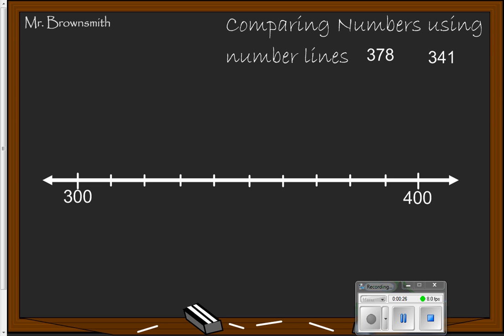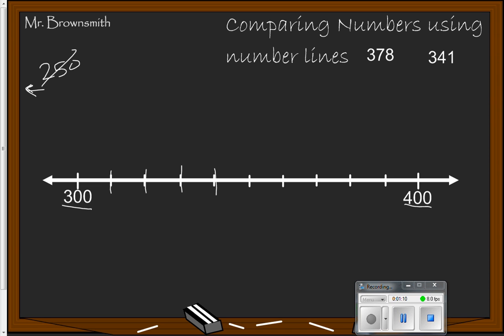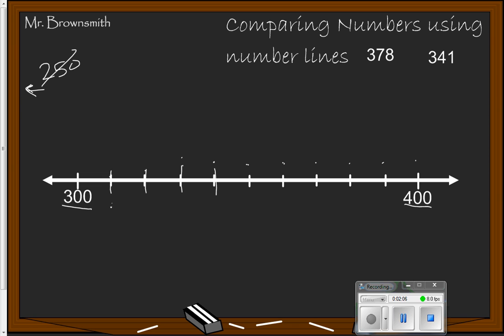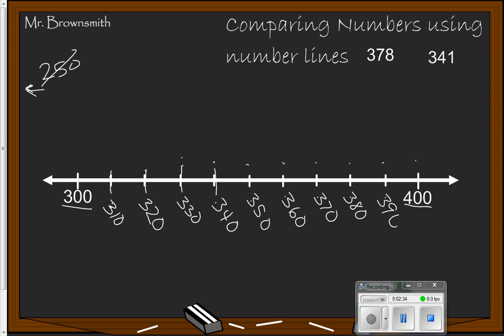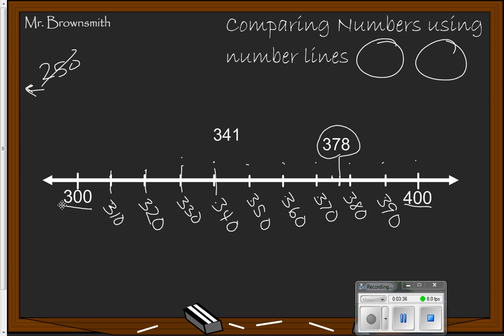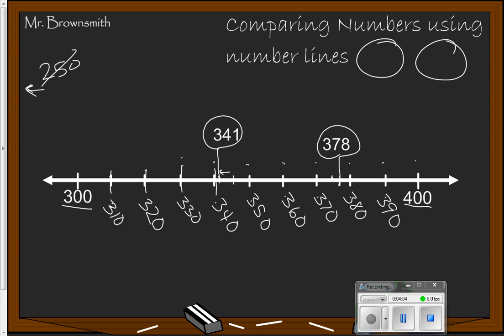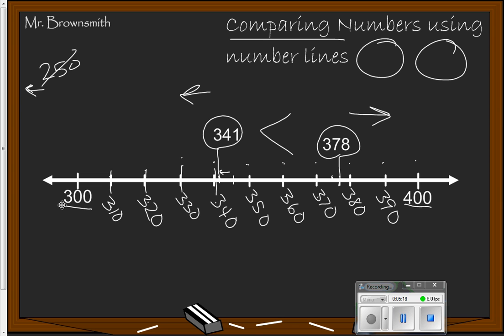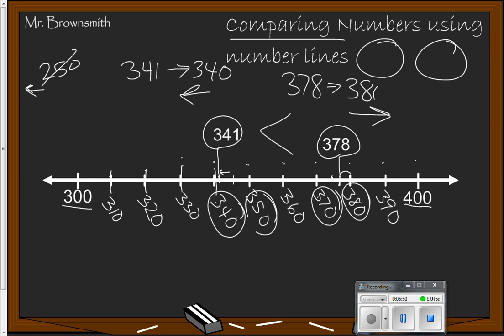September13 0139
A video to get the students more comfortable with number lines.  Using them to compare numbers and rounding numbers to the 10's place.